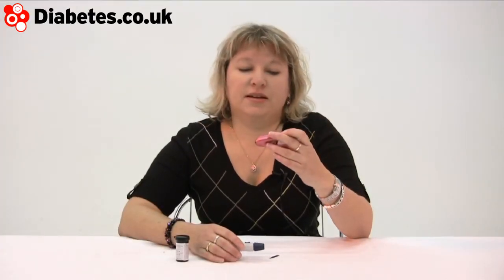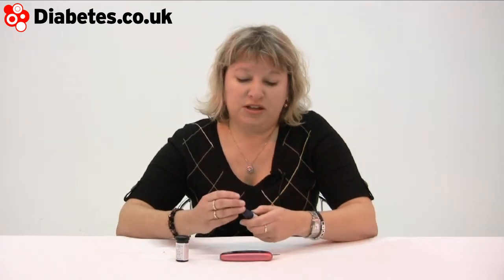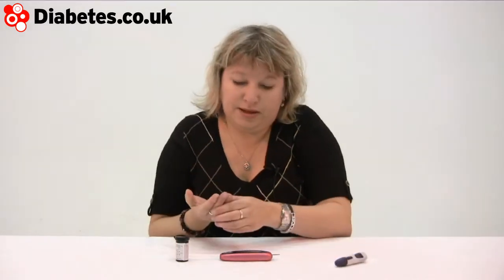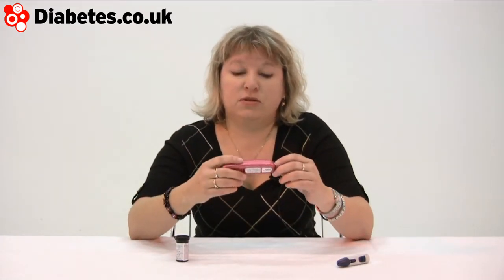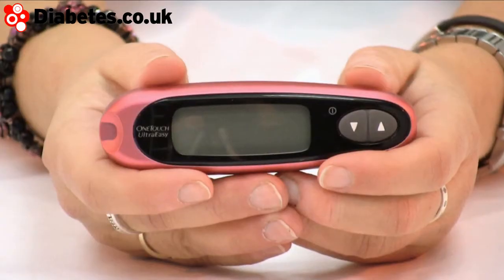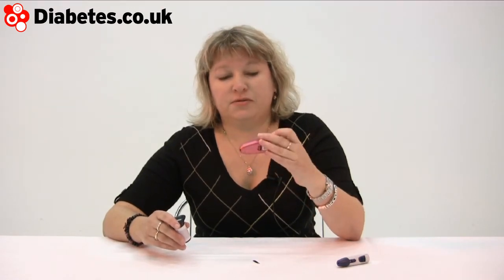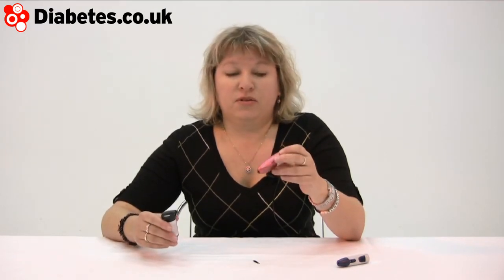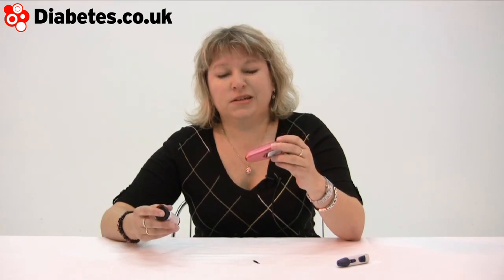OneTouch UltraEasy blood glucose meter review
OneTouch UltraEasy review by Diabetes.co.uk's Sue Marshall. The OneTouch from Lifescan is a small, attractive and compact blood glucose machine that comes with a lancing device.

Watch how to prime the lancing device and perform a blood sugar test in 5 seconds. The OneTouch UltraEasy can store up to 500 results and can be downloaded onto your PC.

The OneTouch UltraEasy comes in Pink, Silver, Black and Green.